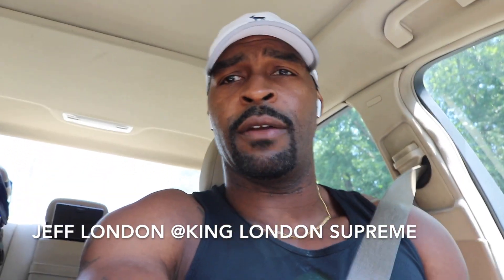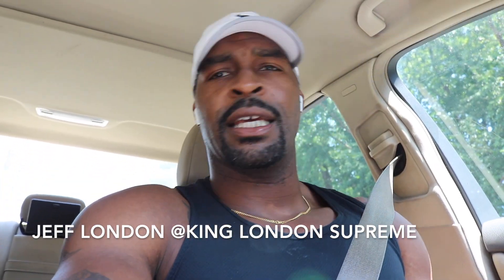Do These 3 Things If You Want To Get Stronger.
Classes are every Tuesday & Thursday at 7a and Saturday at 8a.